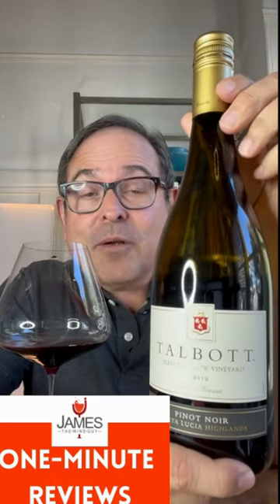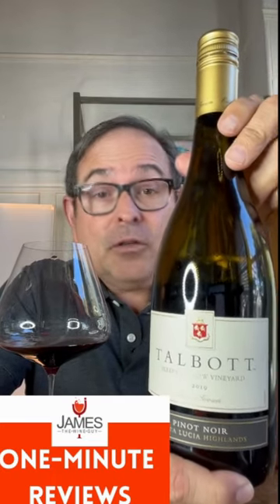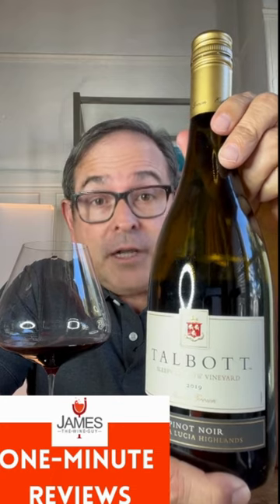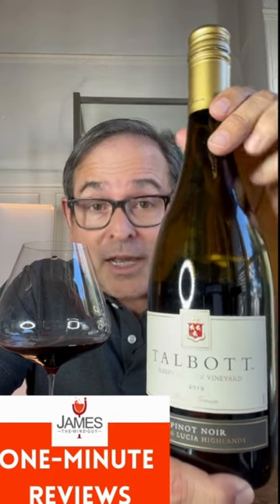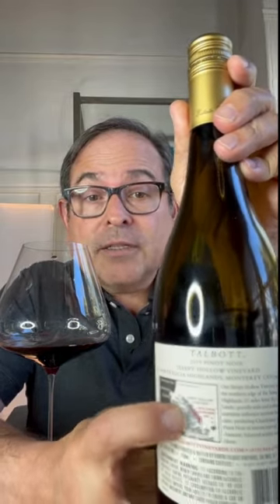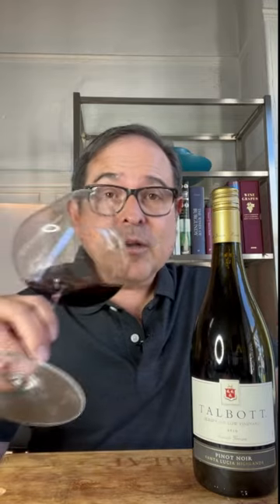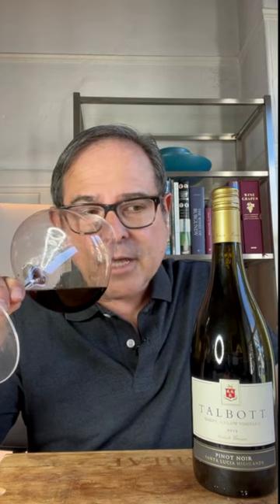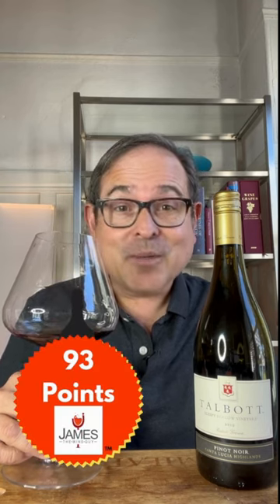Talbott Santa Lucia Highlands Sleepy Hollow Vineyards Pinot Noir '19 93 Pts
Talbott Santa Lucia Highlands Sleepy Hollow Vineyards Pinot Noir '19 93 Points

Santé,

James